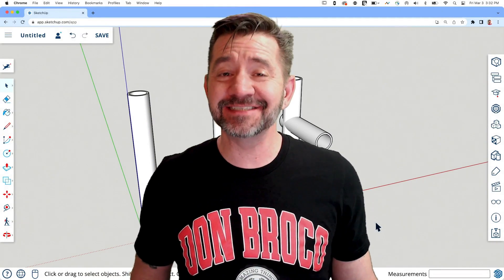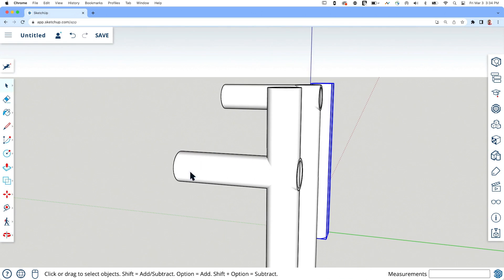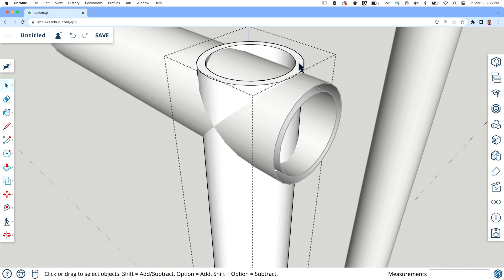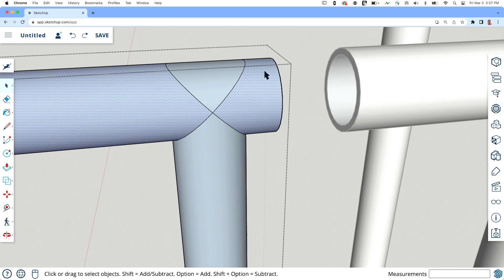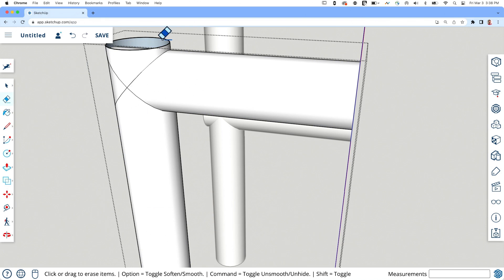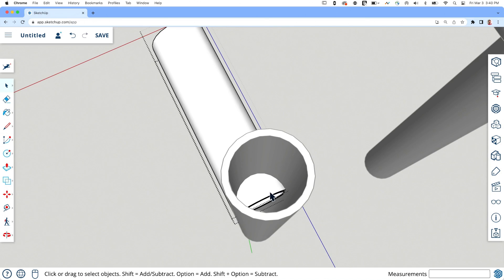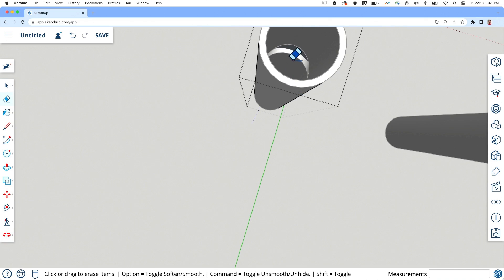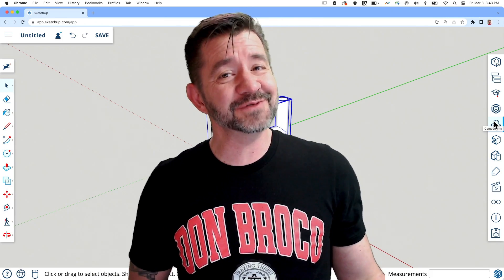Intersecting Pipes in SketchUp for Web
Solid tools are great for intersecting or connecting solids! But what happens when the solids you want to intersect are SUPPOSED to have holes in them? What about something like pipes? This is exactly the issue that Aaron tackles in this video!